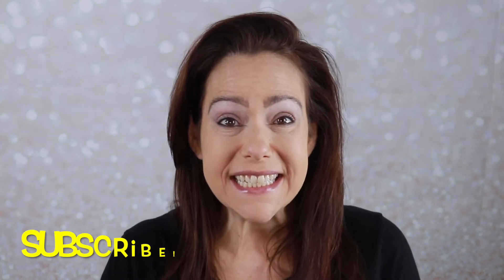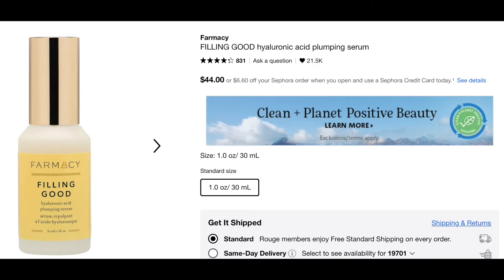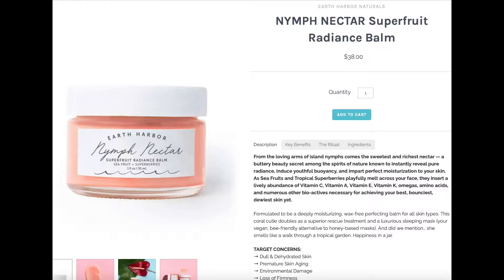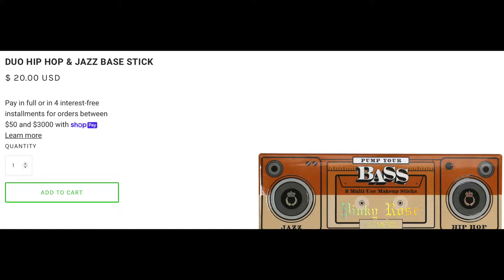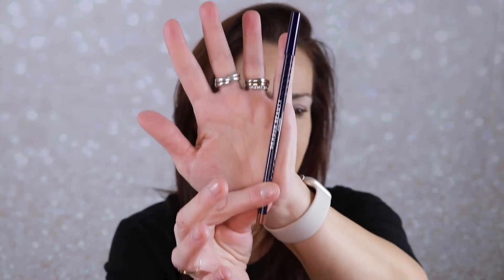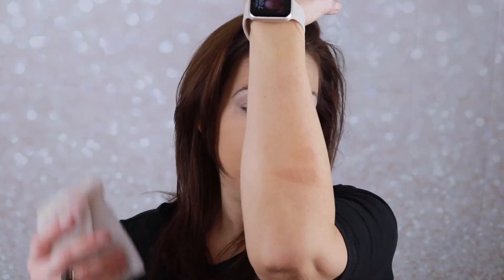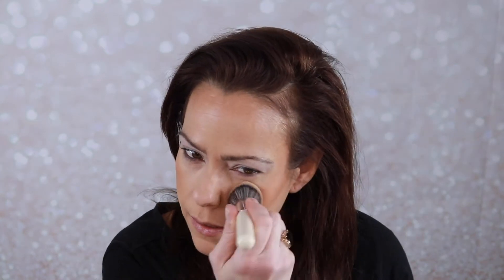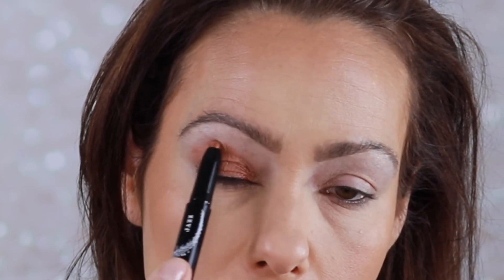BOXYCHARM JAN 2022| TRY ON AND REVIEW| WORTH THE MONEY?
Check out January's Base Boxycharm Box! This may be the best one yet! Information on Boxycharm as well as products featured and other products worn is below (with convenient shopping links)!

-Earn Cashback on your online purchases!

**Products received in box:
Farmacy Filling Good Hyaluronic Acid Plumping Serum
Aesthetica Cosmetics Cream Contour and Highlighting Palette
**Other Products Worn
Jason Wu Eye Primer
Uoma by Sharon C Foundation
Loreal Infallible Concealer
Nyx Brow Glue
Sephora Cream Blush
Nyx Lip Lingerie Push-Up Long Lasting Nude Lipstick and Sharpener